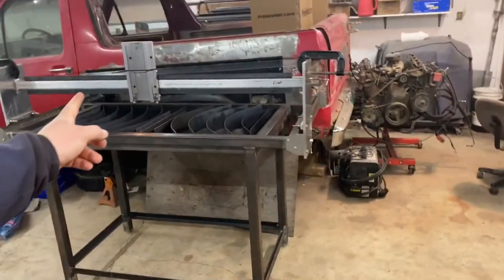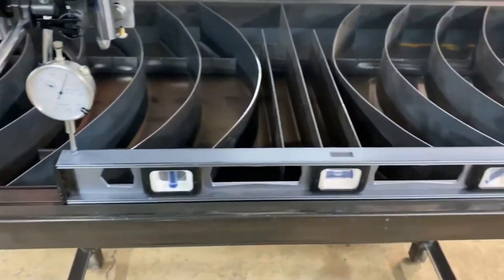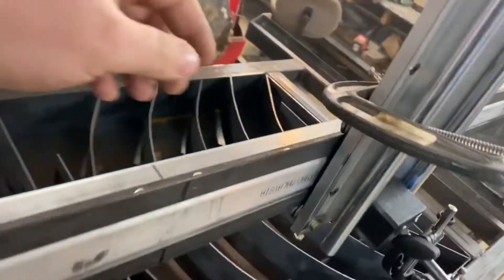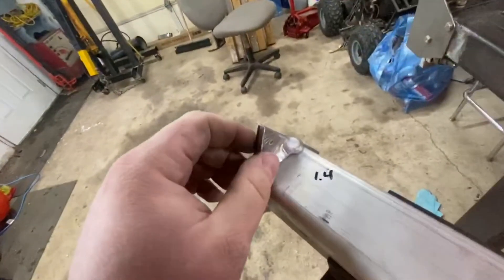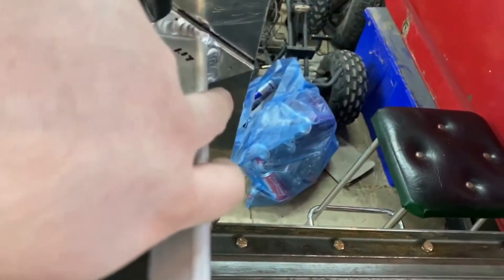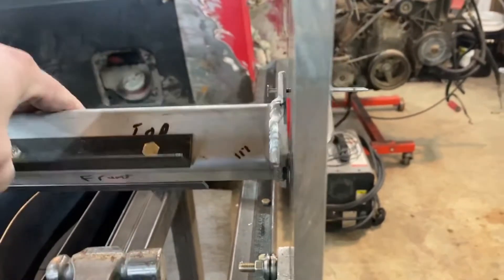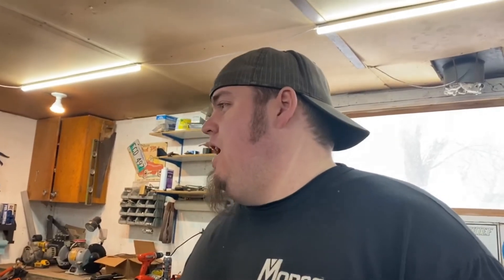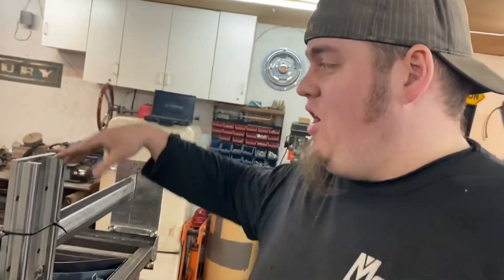is your gantry strait?...kinda. - DIY CNC plasma gantry assembly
to day we mount our gantry to our DIY cnc Plasma table. we try t square it up to out table as best we can and see ware this will take us. at last it looks like something now.